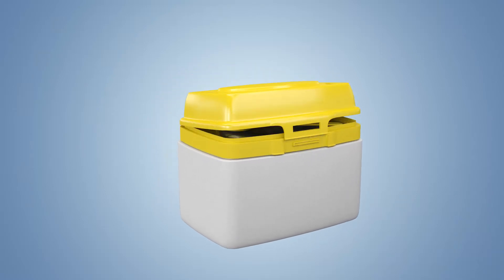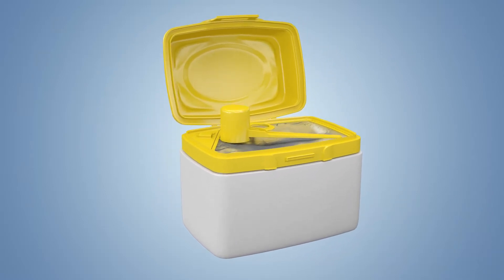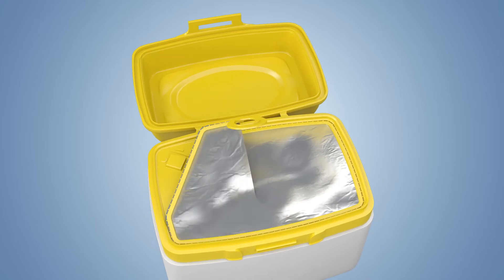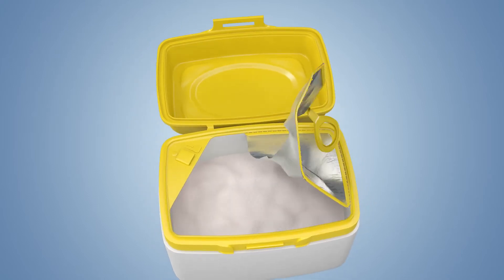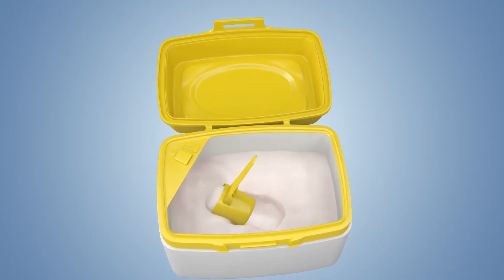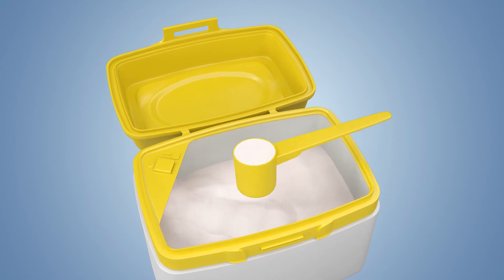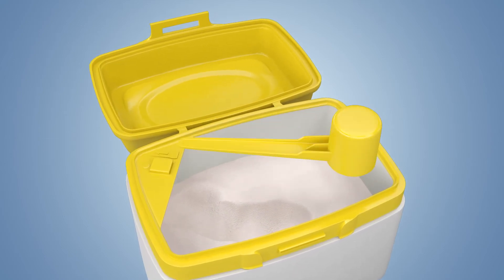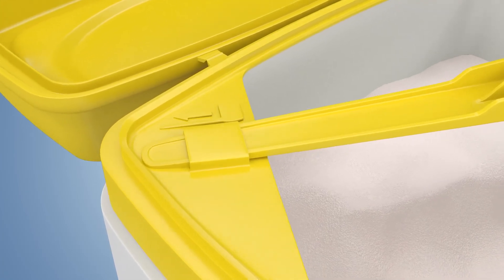Store Brand Formula Tubs